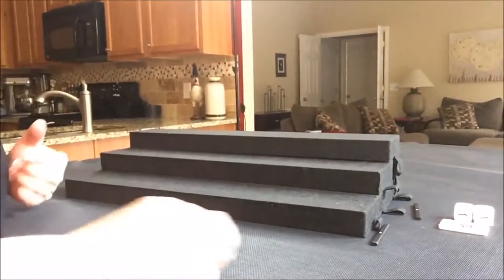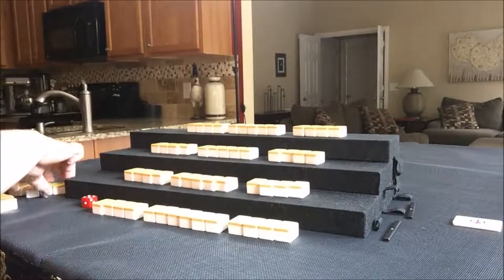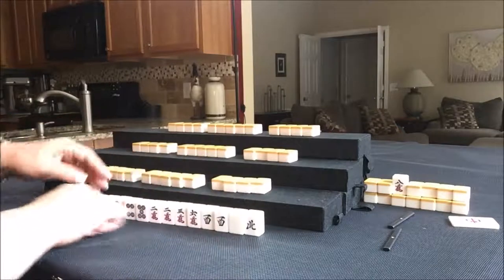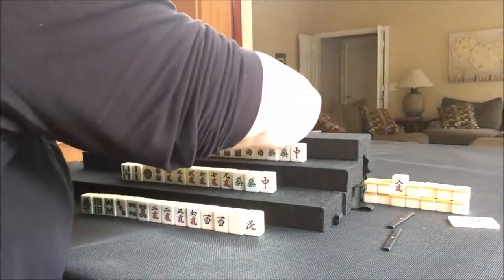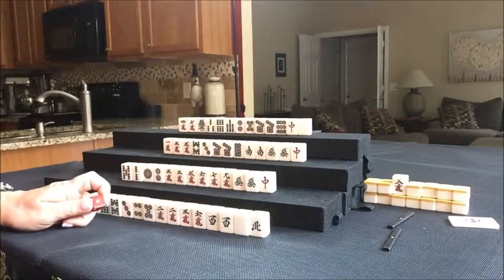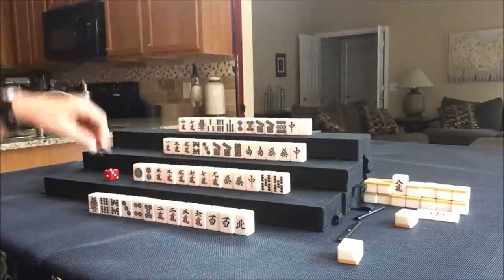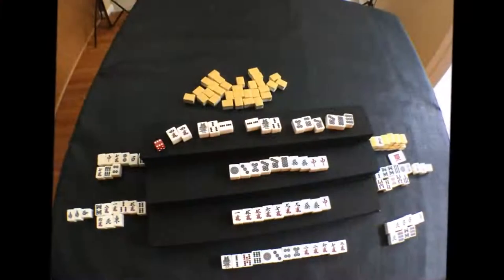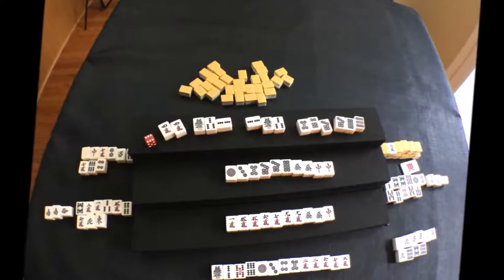Riichi Mahjong Solitiare 20171021